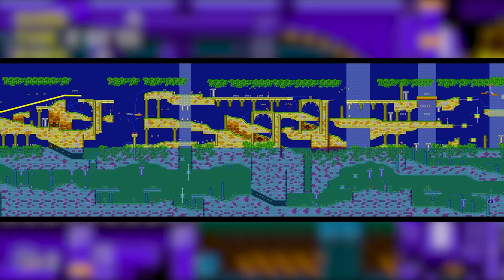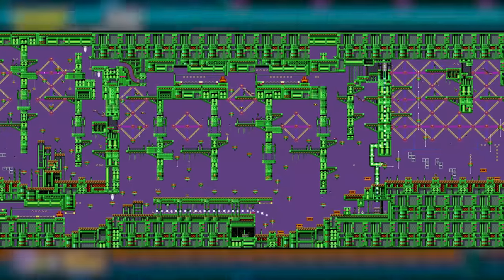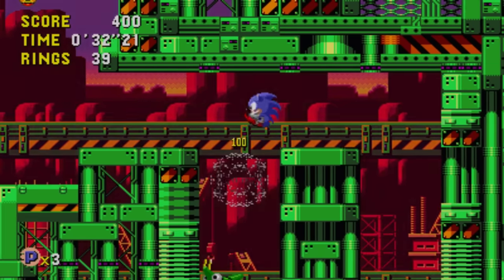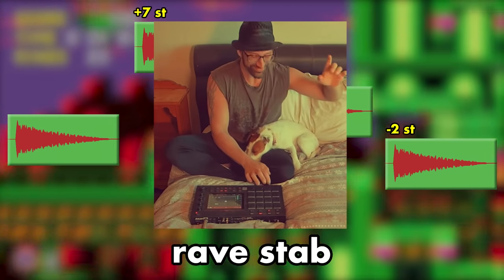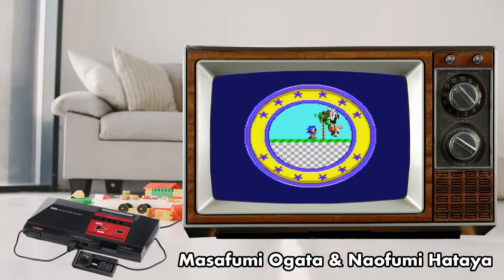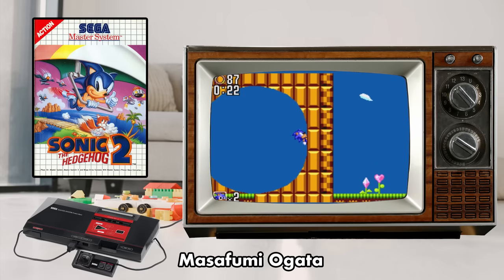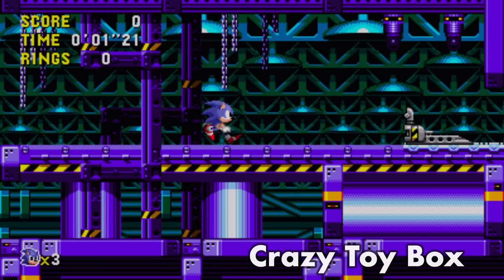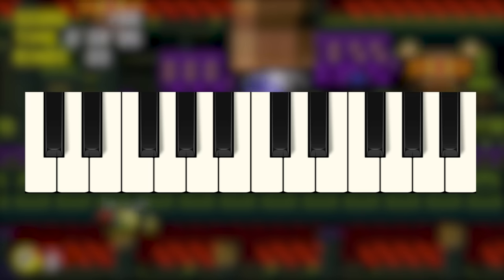Music Theory: Sonic CD's Wacky Workbench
A look inside the music theory of Sonic CD's Wacky Workbench.
Viewer rewards include getting your name in the credits, sheet music library, and vgm soundtrack of the week

Clips

0:03
Aquatic Ruin Map
From Sonic Zone 0

1:31
Wacky Workbench Maps

4:33
Streets of Rage 2
By arronmunroe

5:03
Rave Stab Demonstration
By Luke Neptune

5:30
3 AM Gathering
By Hecht Group

5:23
Restroom Personnel
By Travis Fryer

5:59 & 7:00
Photos by Grant Kirkhope

11:22
Coal
By oatsy40

14:58
The Shining
Warner Bros.

15:47
Album art by
Public Enemy
“It Takes a Nation of
Millions to Hold us Back”

15:48
Album art by
Guy
“The Future”

15:52
Album art by
Frankie Knuckles
“Whadda U Want”

15:58
Recording Studio
(Not actually SEGA’s depicted)
By College of Southern Nevada

15:58
Spencer Nilsen
Sonic News Network

16:07
Sonic Gems Trailer

16:22
Photo by Hirokazu Yasuhara

Audio

0:01, 10:19, 16:17
Wacky Workbench, Present
Composer: Masafumi Ogata

0:25
Metallic Madness (Arrangement)
Original Composer: Naofumi Hataya

3:25, 3:59, 5:22, 9:04
Wacky Workbench, Past
Composer: Masafumi Ogata

4:32
Streets of Rage 2, Round 1-1
“Go Straight”
Composer: Yuzo Koshiro

5:02
24 Rave Stabs in 2 Minutes.
By Luke Neptune

8:22
Main Theme, Sonic 2 8-bit
Composer: Sega

8:33
Green Hills Zone
Sonic 2 8-bit
Composer: Masafumi Ogata

8:45
Aqua Lake Zone
Sonic 2 8-bit
Composer: Sega

9:22
Wacky Workbench, Good Future
Composer: Masafumi Ogata

10:39
Wacky Workbench, Bad Future
Composer: Masafumi Ogata

12:33
Wacky Workbench, Present (USA)
Composer: Spencer Nilsen

13:30
Wacky Workbench, Good Future (USA)
Composer: Spencer Nilsen

14:06
Wacky Workbench, Bad Future (USA)
Composer: Spencer Nilsen

15:00
Stoneage Suburbs, Chuck Rock 2: Son of Chuck
Composer: Martin Iveson

15:30
Little Planet, Sonic CD
Composer: Masafumi Ogata